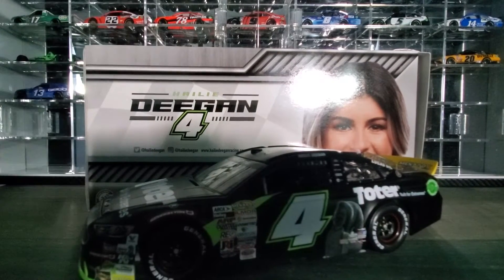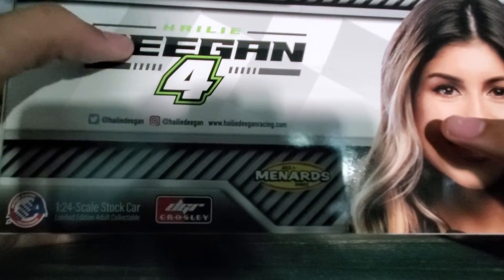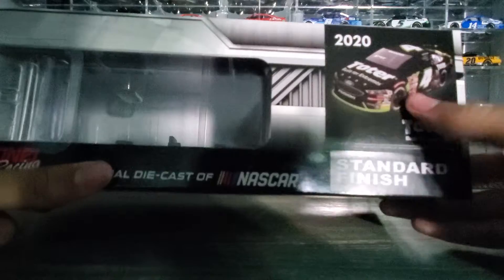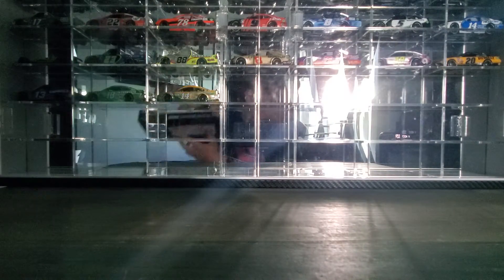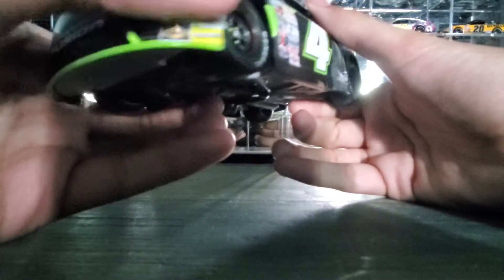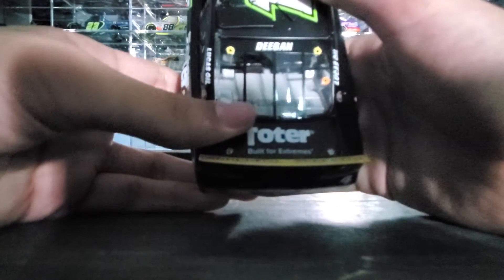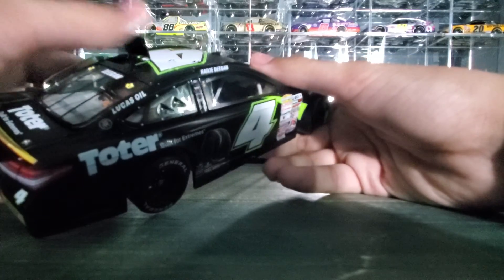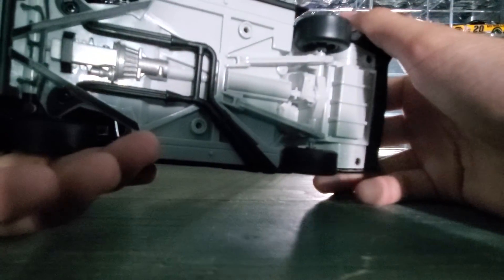halie Deegan 2020 arca diecast 1/24